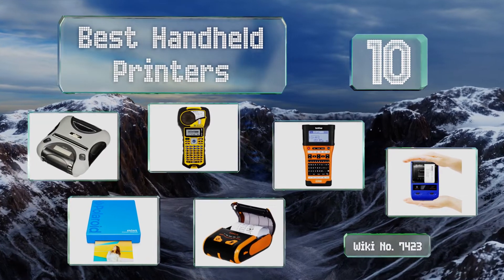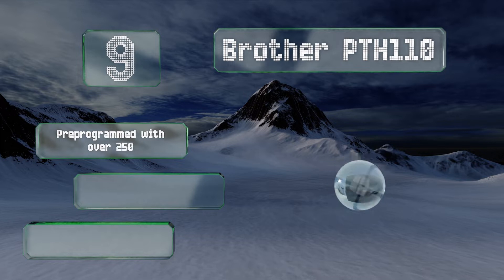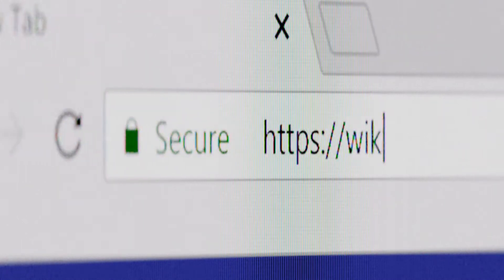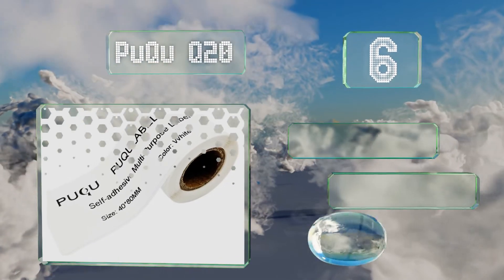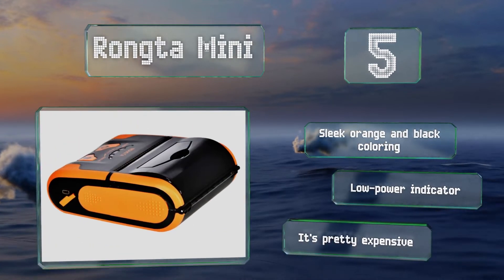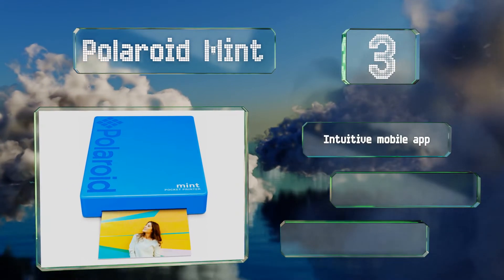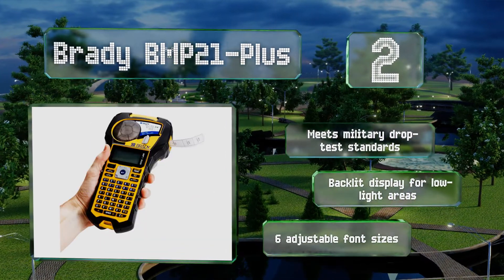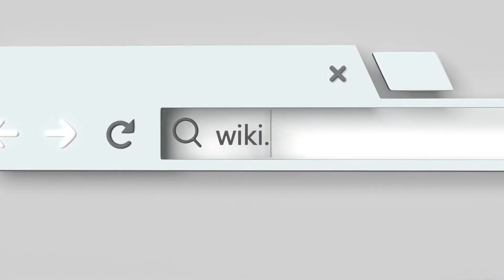10 Best Handheld Printers 2019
Our complete review, including our selection for the year's best handheld printer, is exclusively available on Ezvid Wiki.

Handheld printers included in this wiki include the rongta mini, zkteco mini, star micronics sm-t300i, puqu q20, dymo labelmanager, brother mobile pte500, polaroid mint, dymo letratag plus, brady bmp21-plus, and brother pth110.